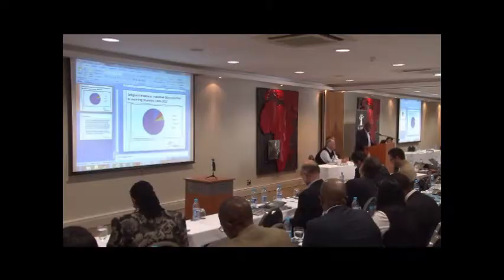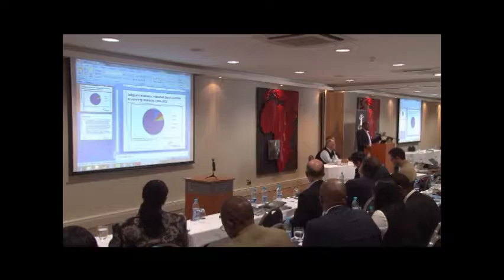Bonani Nyhodo - South Africa's economy-wide effects of increased TFP on agricultural sector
Bonani Nyhodo, National Agricultural Marketing Council (NAMC), discusses South Africa's economy-wide effects as result of increased total factor productivity (TFP) on the country's agricultural sector

tralac Annual Conference 2013
Session 6: Africa and the BRICS